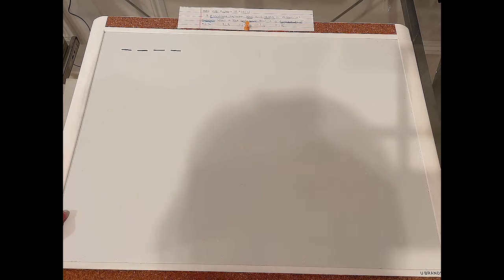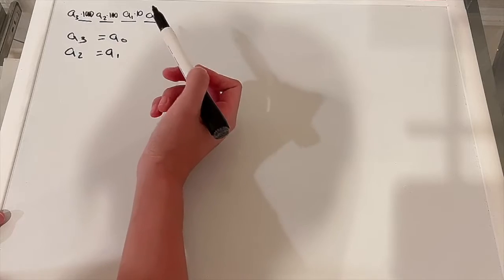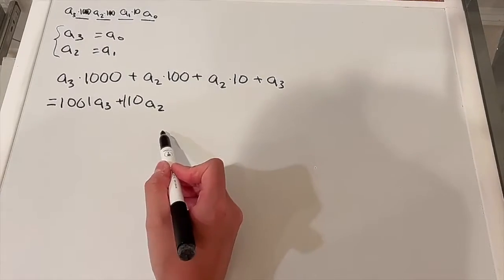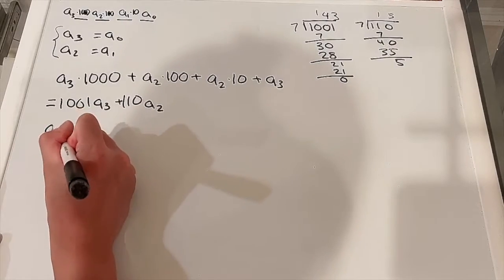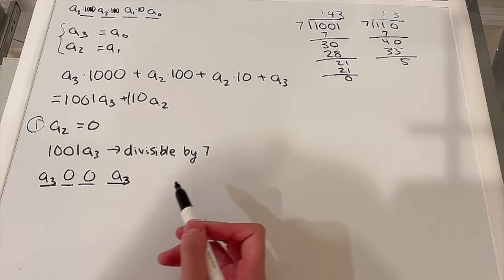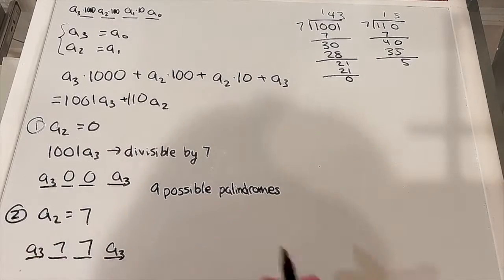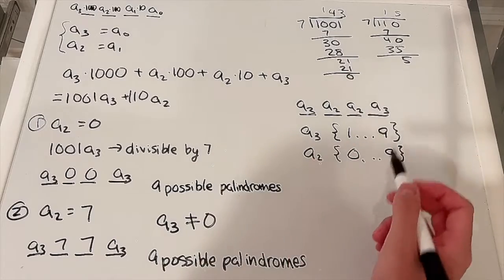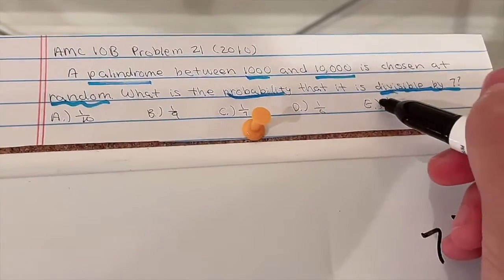AMC math problem: Palindromes+Probability (Question of the week 17)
This is the real AMC problem of the week with a walk-through explanation. The primary focus is palindromes and probability. This is AMC 10B problem 21 of the year 2010.